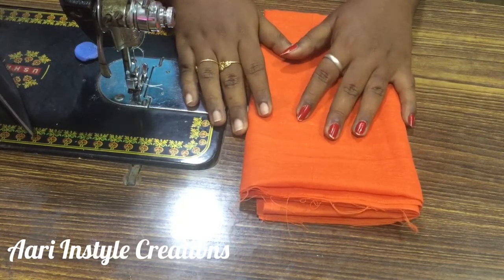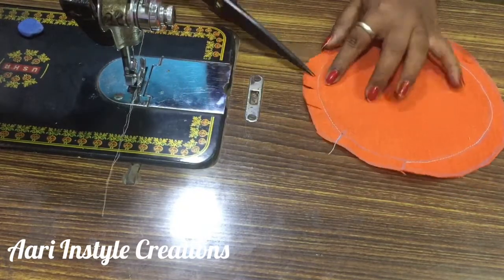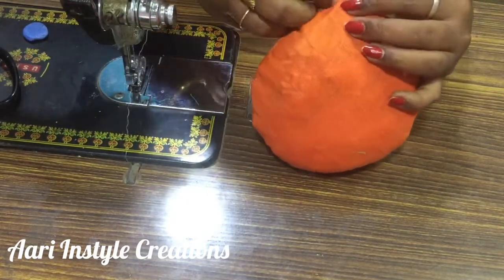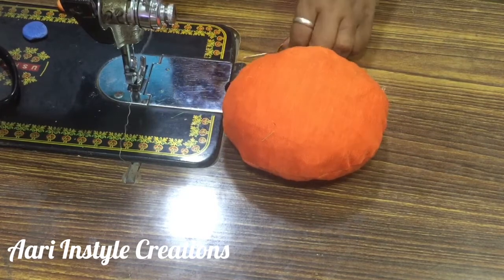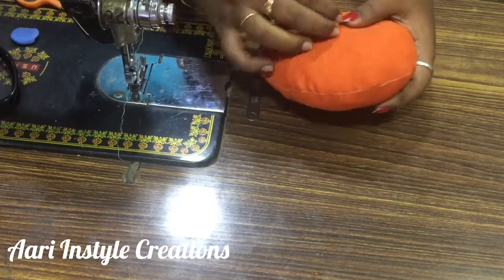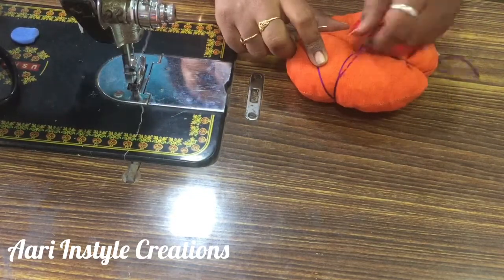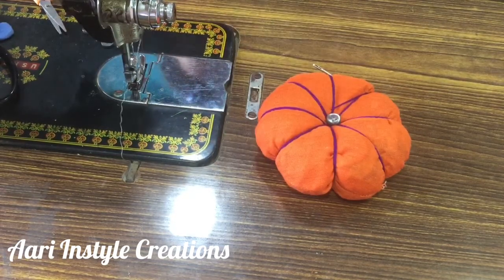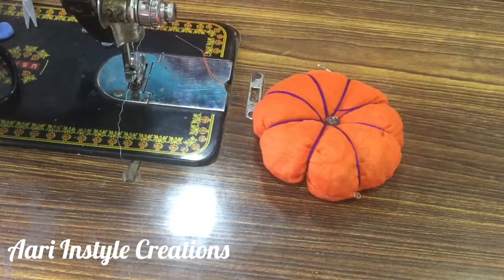Pin Cushion | Pin Holder | Cloth Pin Holder in tamil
online tailoring & aari embroidery classses in tamil